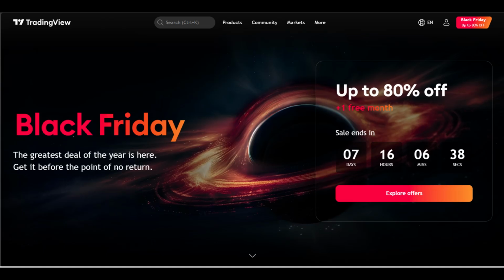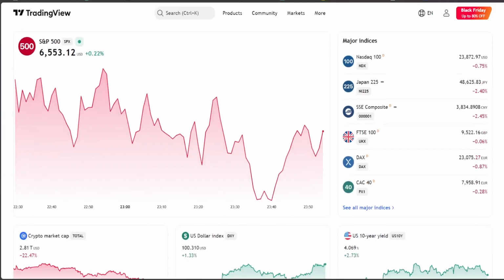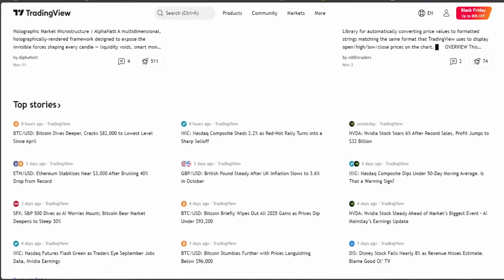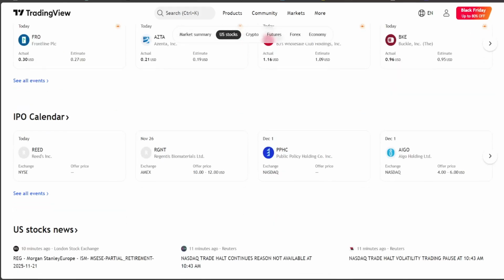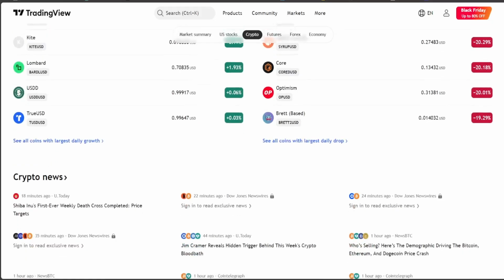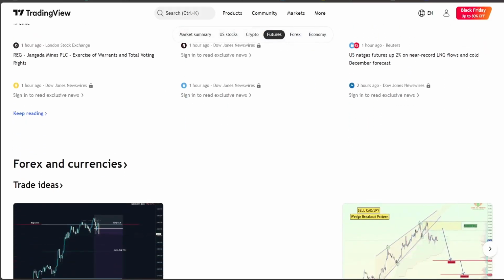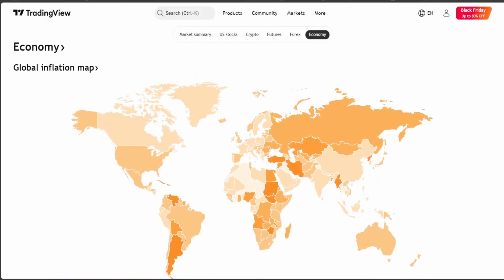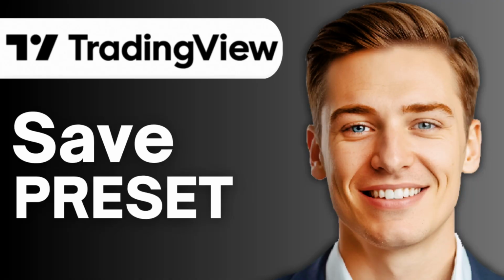How To Save Preset Take-Profit and Stop-Loss in TradingView (Bracket Orders 2025 Guide)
In this TradingView tutorial, I’ll show you how to save preset take-profit and stop-loss levels using bracket orders. If you want faster trading setups or you’re tired of entering TP and SL manually every time, this TradingView bracket orders 2025 guide will walk you through everything step by step.

We’ll cover how TradingView presets work, how to save your take-profit and stop-loss levels, how to apply them instantly on every trade, and how to keep your setups consistent across your charts. Whether you're a beginner or improving your workflow, this TradingView walkthrough keeps everything simple and clear.

Watch until the end so you don’t miss any helpful trading tips for 2025!